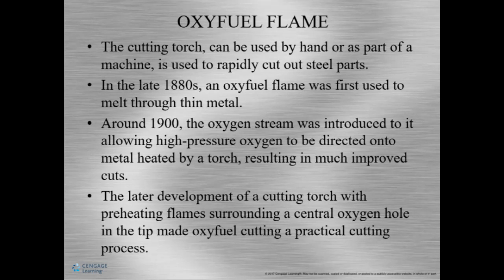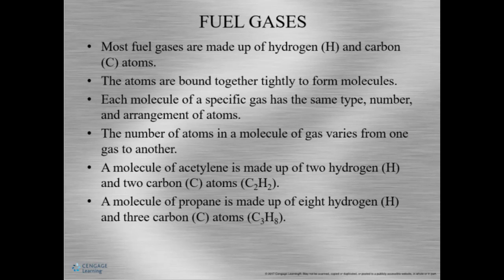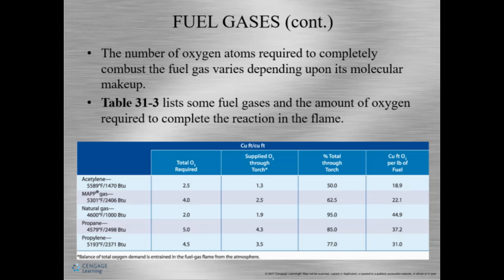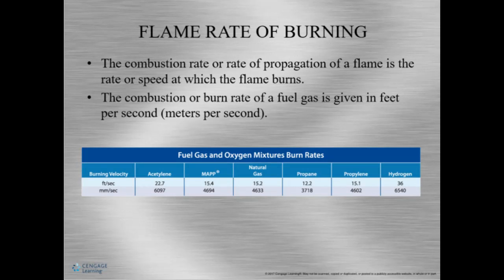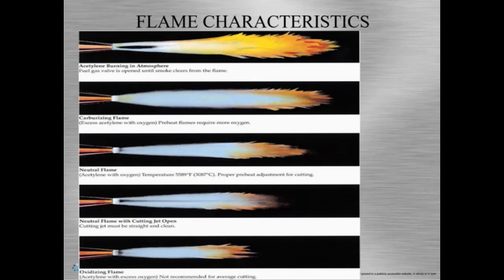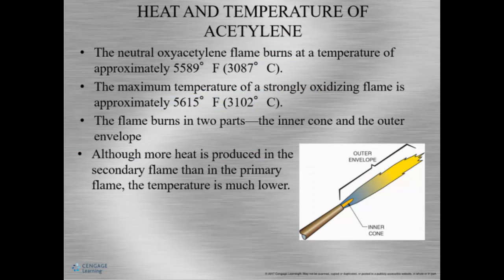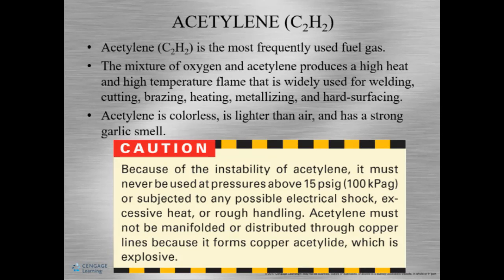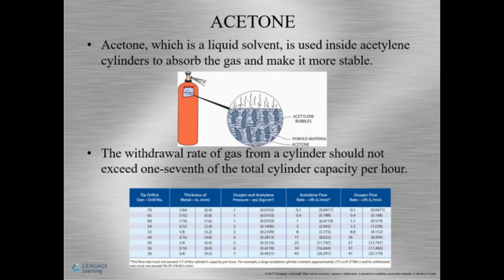Oxy Part 3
Oxy Fuel and Oxy Acetylene discussing fuel gases